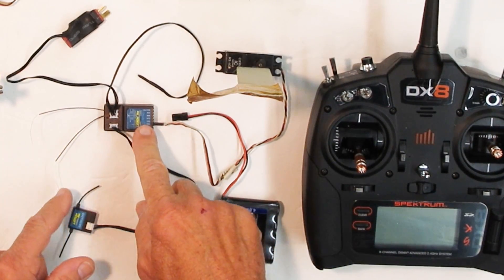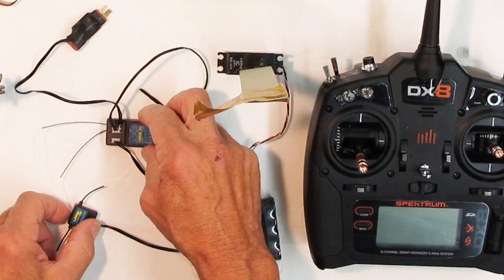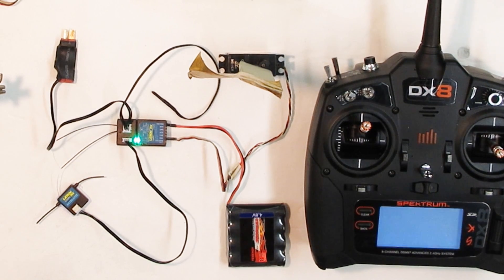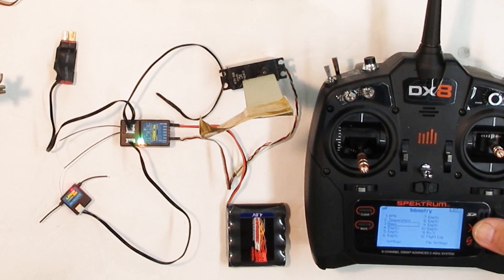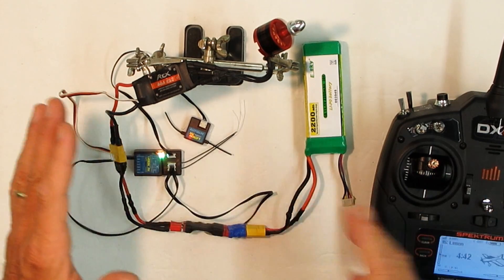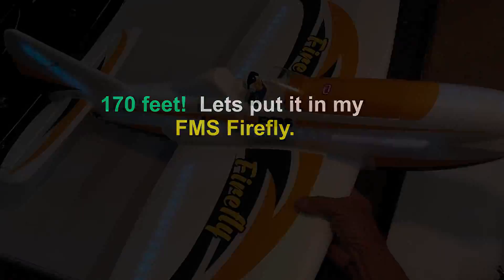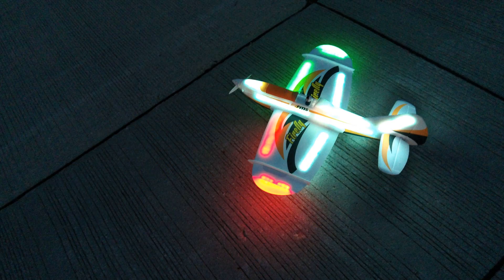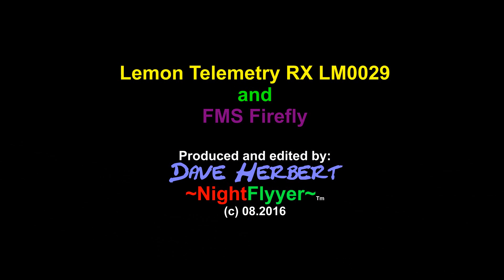Lemon RC Receivers and Firefly Airplanes!? Telemetry Failsafe Binding to DX8 Gen 2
I received the replacement Lemon RX and show here how to bind it to my Spektrum DX8 Gen II TX with Failsafe and tested it in my FMS Firefly airplane.
All bugs worked out with both, the Lemon worked great and the FMS is a blast to fly and fun.  I recommend them both.
I could have gotten them cheaper, but wanted them before the snow flew, so ordered from those that had them in stock and could ship right away.
Lemon Telemetry RX LM 0029 $54.99 + $3.99 shipping from Heli-Nation.com  Satellite was extra.

$229

Dave Herbert
~NightFlyyer~Tm
AMA L-8221
CD/LM/Scientific Division